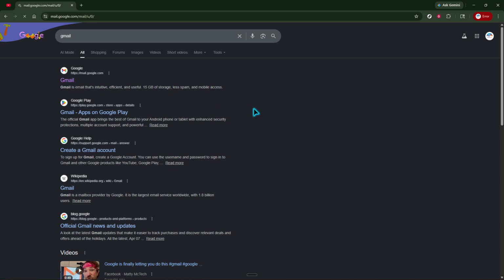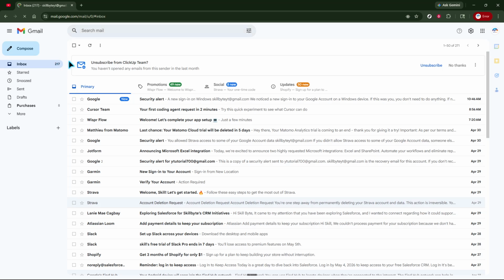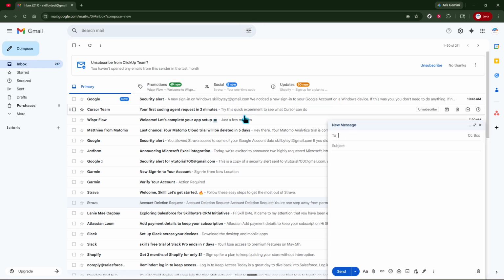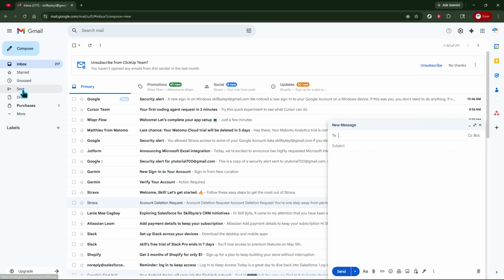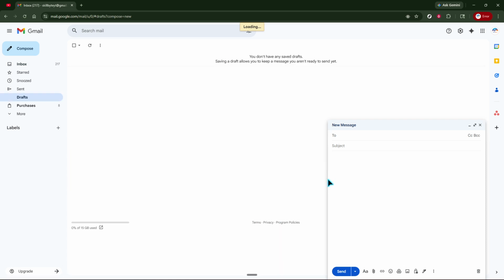How To Connect Wispr Flow To Gmail App [2026 Guide]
How To Connect Wispr Flow To Gmail App

👉 Get FREE speech-to-text across all your apps in 100+ languages in Wispr Flow

👉 If you already use Wispr Flow to talk instead of type, it takes your meeting notes now too. Same accuracy, pointed at your meetings. No bot joins the call. Mac or Windows, free to try